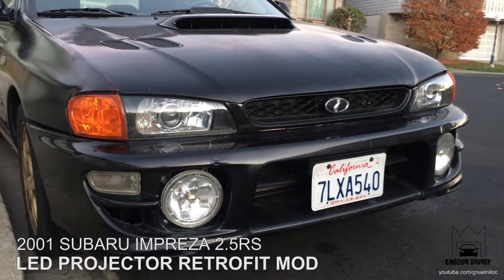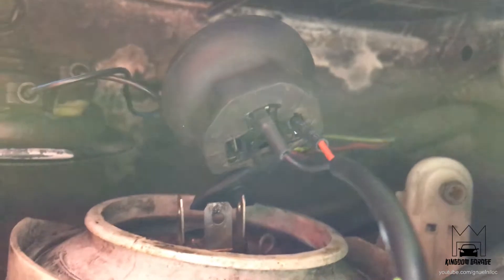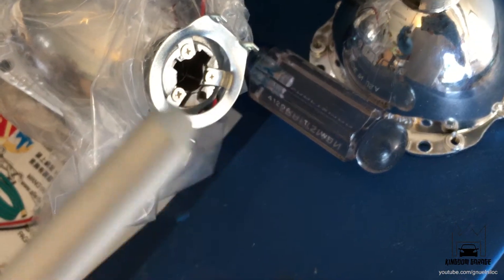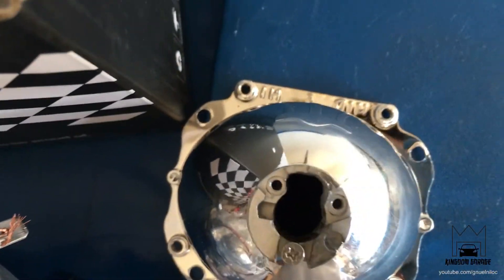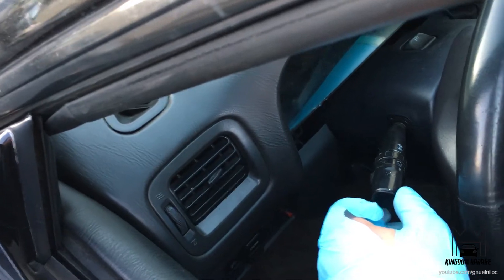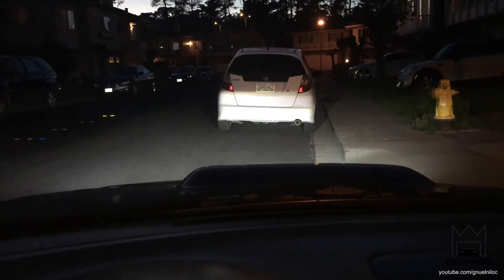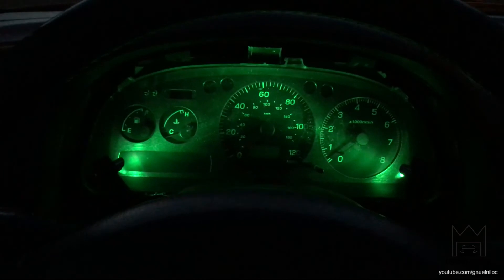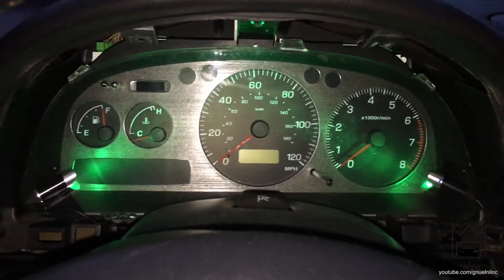$65 LED Mini Bixenon Projector Retrofit - Subaru Impreza 2.5RS GC8 Video 3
In this video I perform an LED projector retrofit on my 01 2.5RS.

$30 H1 LED bulbs
$26 2.5" Mini Bixenon Projector Retrofit Kit
$9 Harness (for high beams)
Not required if you solder your own wires, but this was easier.

Other stuff you may need...
Heat gun
Flathead/Philips head screw driver: Any works
Wire stripper
Soldering iron: Any works
Heat shrink tubes

12. Bearings No Press - To Be Uploaded
13. Clean Cat Converter - To Be Uploaded
14. Rear CV - To Be Uploaded
15. Mysterious Ticking - To Be Uploaded
16. WRX Brakes & Paint - To Be Uploaded
17. Motive Power Bleeder - To Be Uploaded
18. Tsudo Exhaust - To Be Uploaded
19. Spark Plug Wires - To Be Uploaded
20. KYB Shocks & Eibach Pro Springs  - To Be Uploaded
21. $25 Solid Motor Mounts - To Be Uploaded
22. EJ205 Engine Swap - Wrecked WRX - To Be Uploaded
23. EJ205 Engine Swap - Engine Repair - To Be Uploaded
24. EJ205 Engine Swap - Wiring & Startup - To Be Uploaded
25. EJ205 Engine Swap - Test Drive - To Be Uploaded
26. EJ251 Engine Reinstall - To Be Uploaded
27. Reverse Glow Gauges - To Be Uploaded